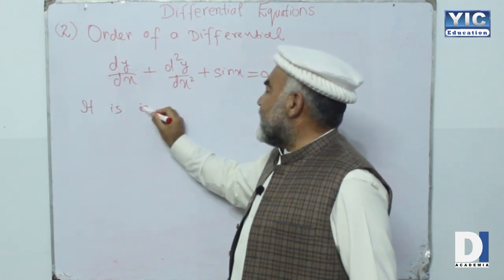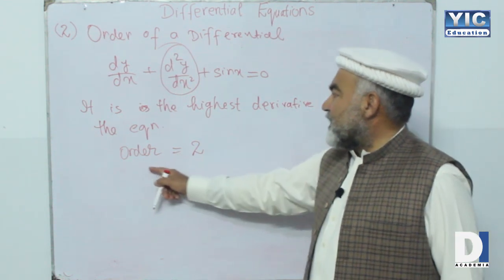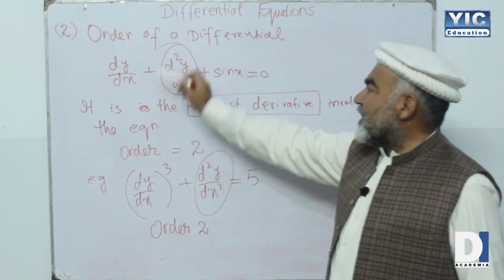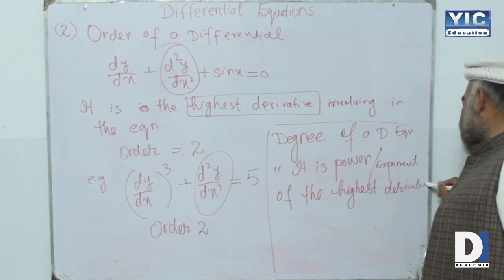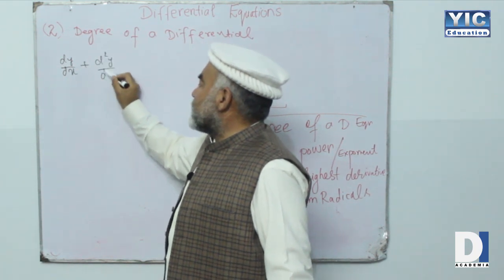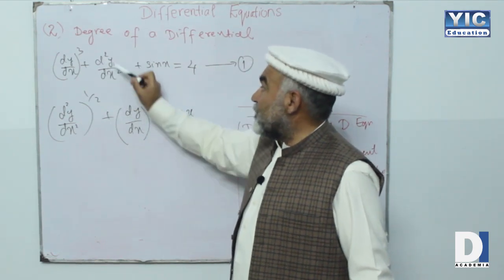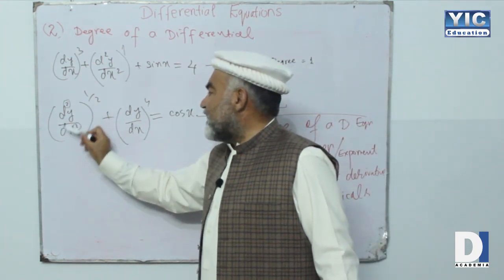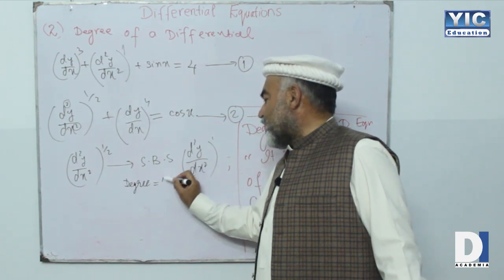3 _Order and Degree of Differential Equation_Dr. M. Idrees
In this video lecture, the instructor will go through two of the basic concept in differential equation i.e. Order and Degree of an equation.